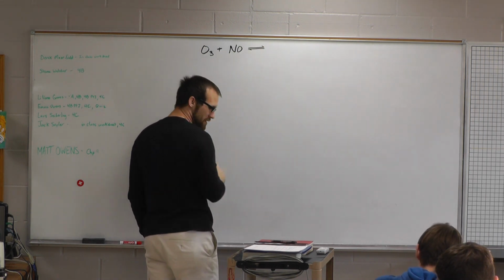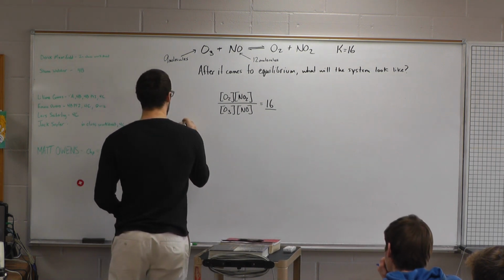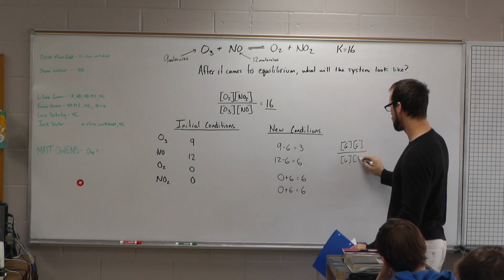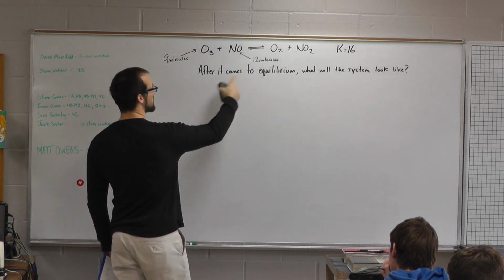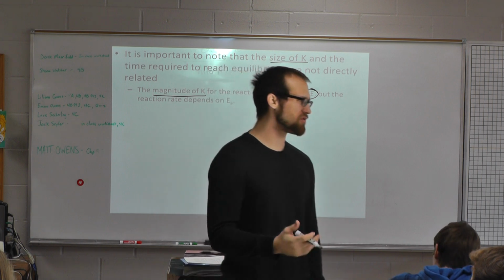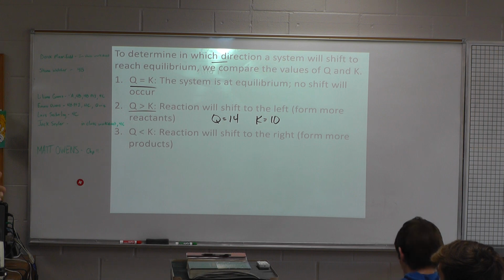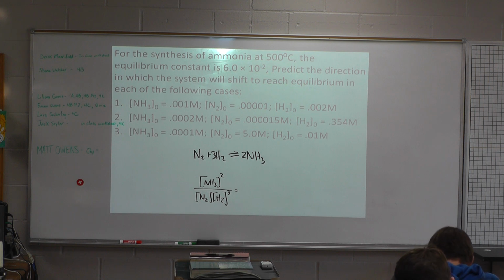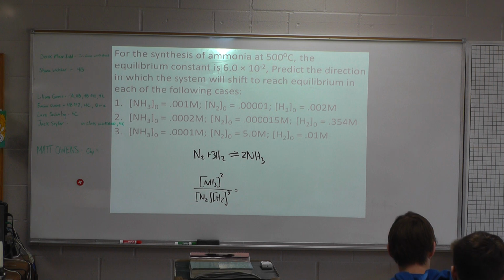13.5 Pt1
Advanced Chemistry